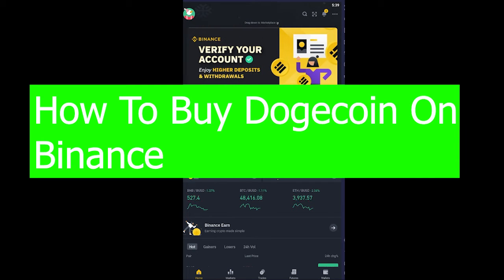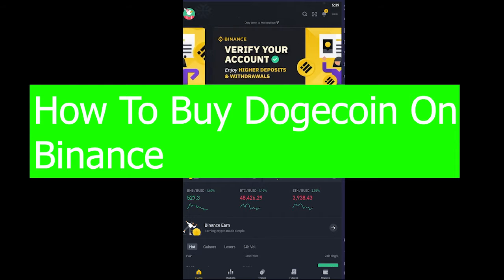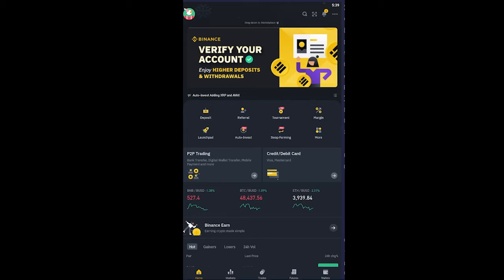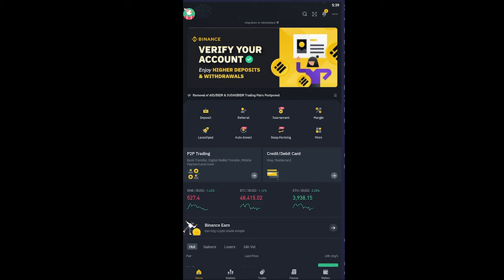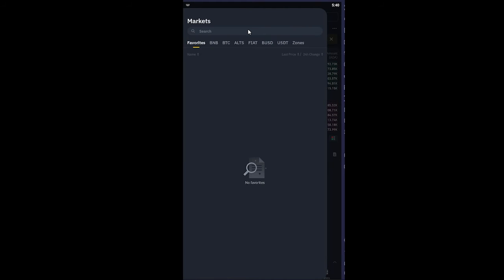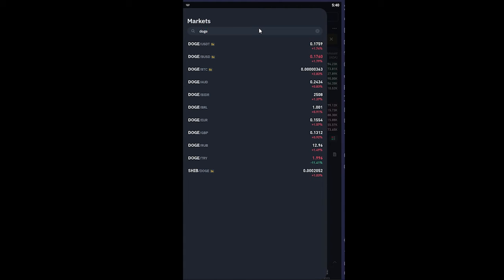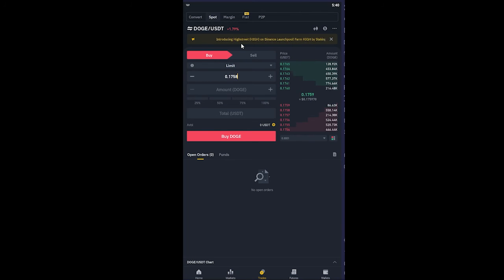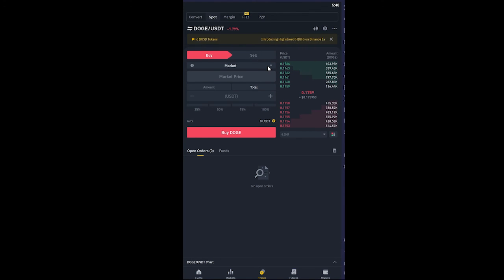How to Buy Dogecoin (DOGE) on Binance Exchange | Cryptocurrency Tutorial 2022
This video guides you through the exact steps on How to Buy Dogecoin (DOGE) on Binance Exchange. The first step is you want to open your binance app after you open it go and trade now i'm using the pro version of binance all right. Dogecoin in binance - buy doge and your dogecoin will be bought that's how simple it is to buy a dogecoin in binance.

CHAPTERS
0:00 - Intro
0:10 - Steps  to Buy Dogecoin (DOGE) on Binance Exchange
1:57 - Outro